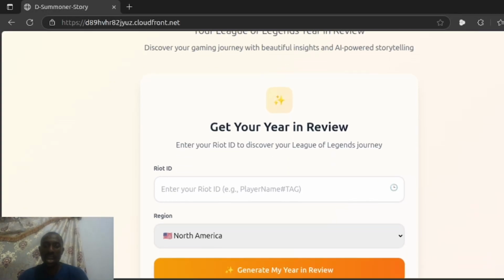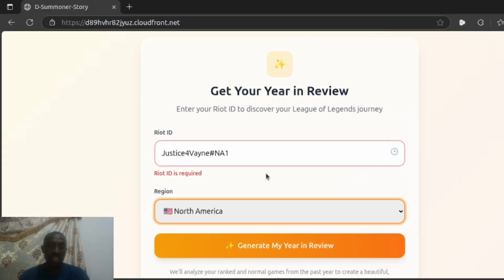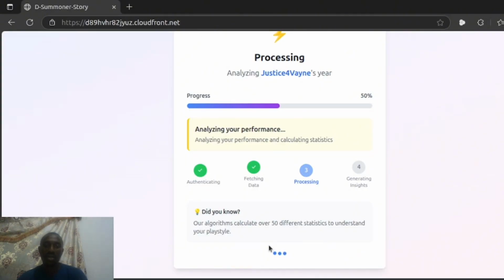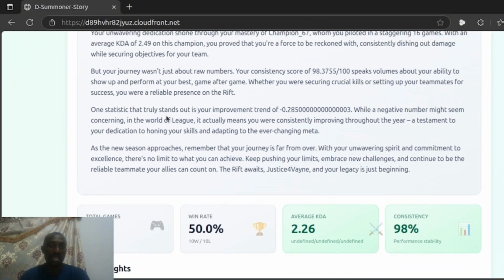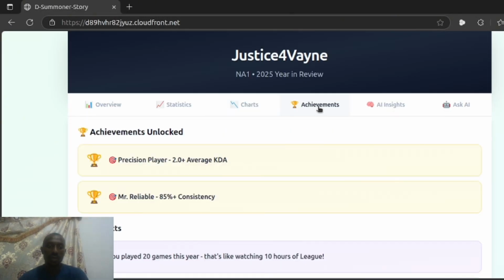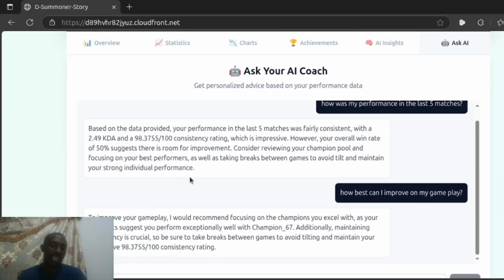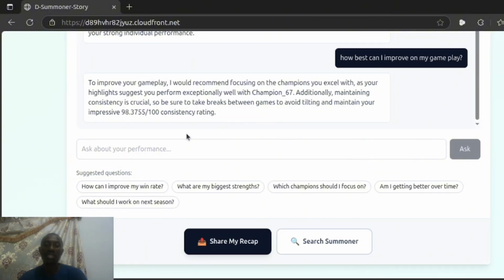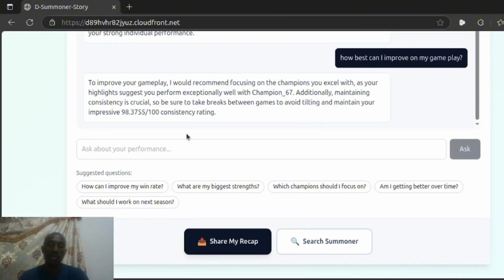D-Summoner's Story Demo: Serverless AI Analytics App (AWS, Riot API, Bedrock)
A walkthrough of my serverless, AI-driven application designed to provide performance insights for Riot Games players. This project integrates Generative AI (Amazon Bedrock) to transform raw match data into personalized coaching feedback.